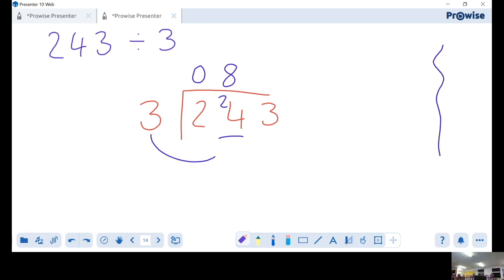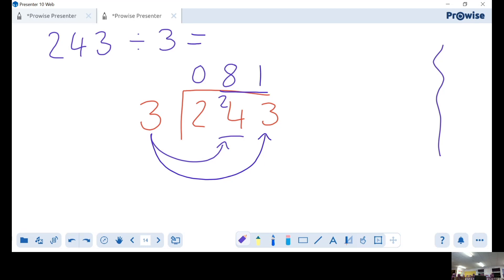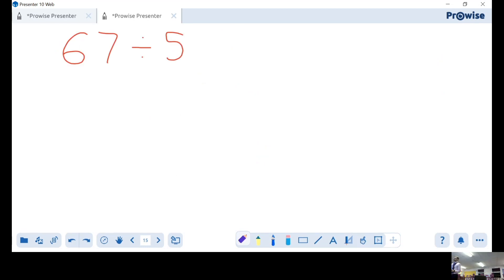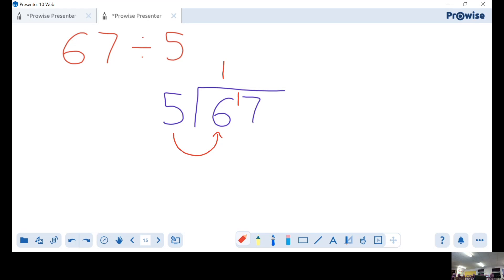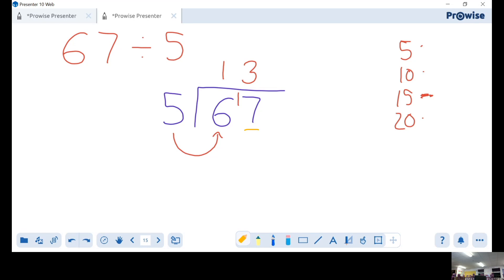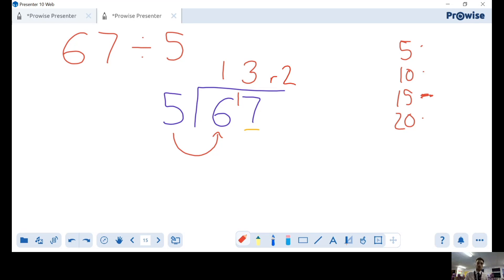Bus Stop Method Division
'Short division' (bus stop method) example.